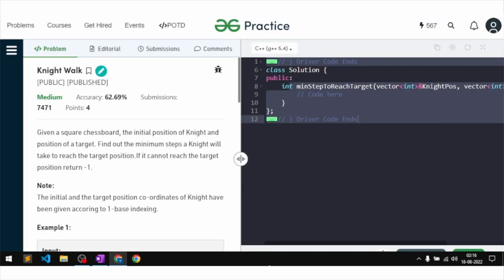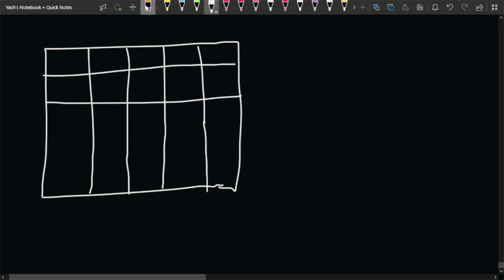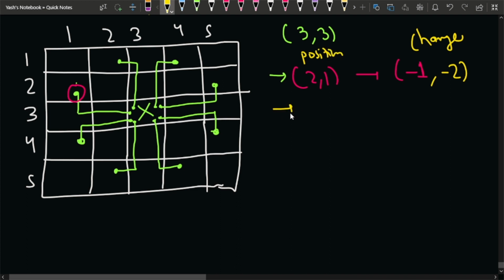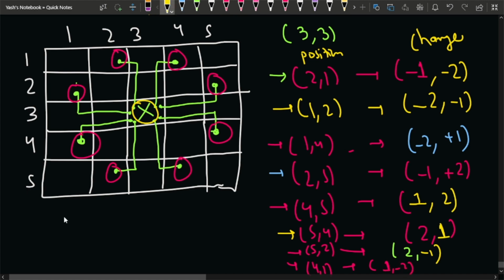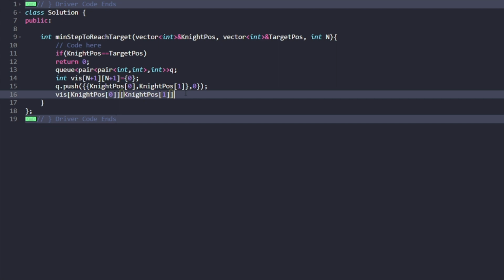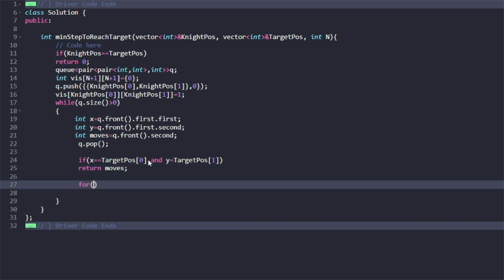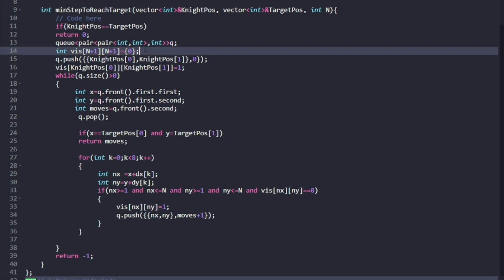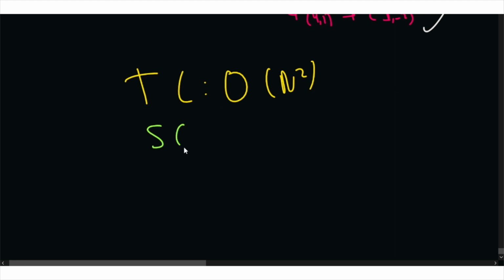Knight Walk | Problem of the Day : 17/08/22 | Yash Dwivedi